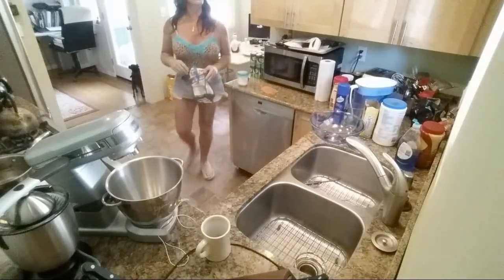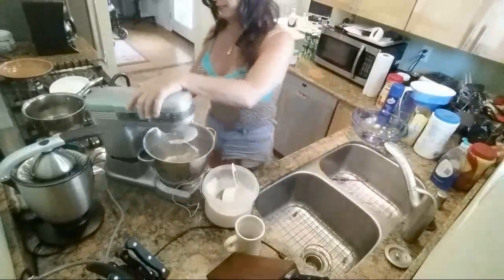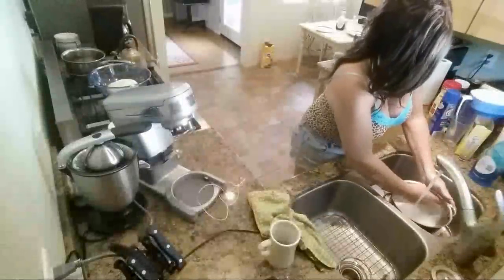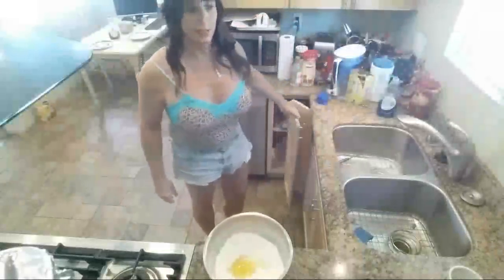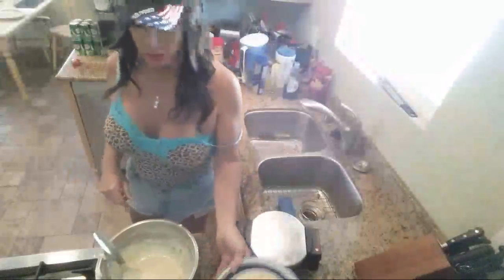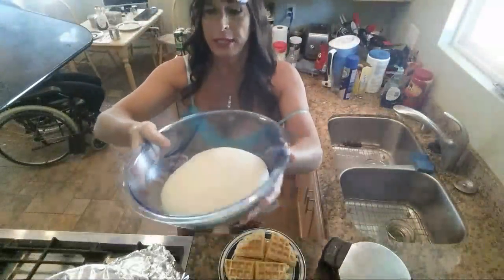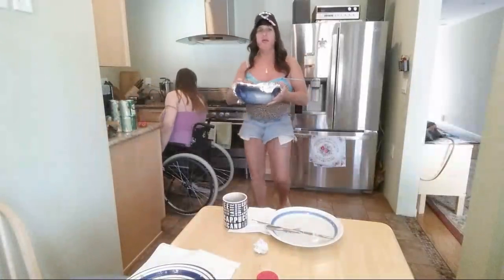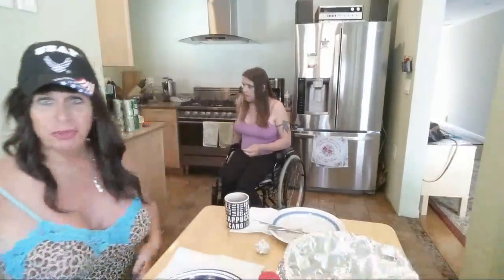Sunday French Bread Making & Breakfast